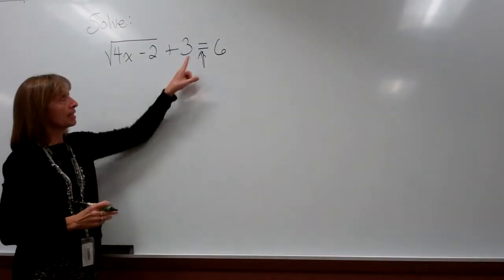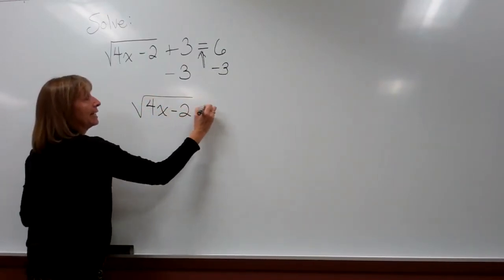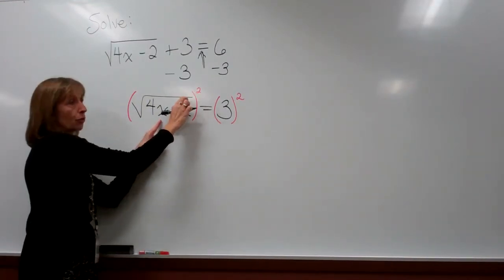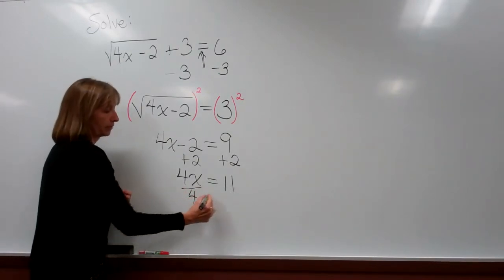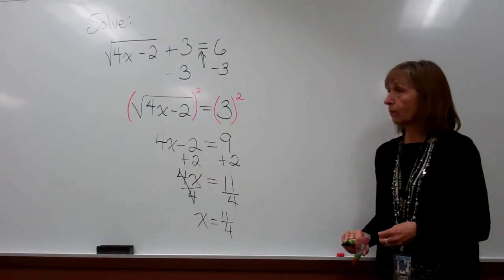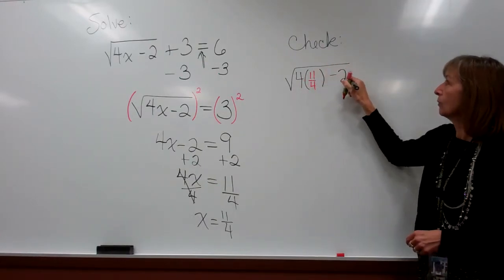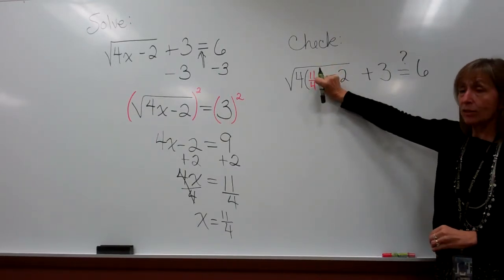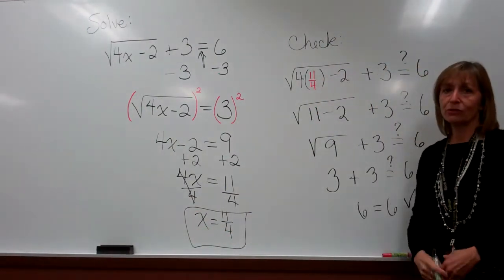Solving a radical equation, example 1